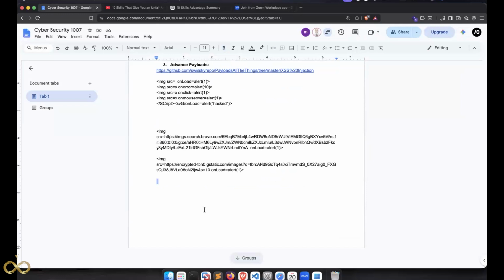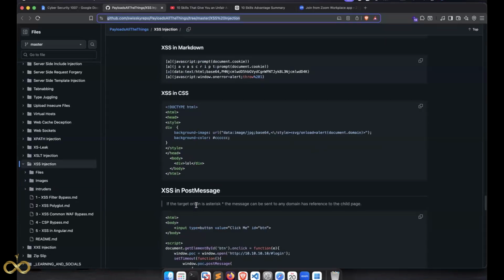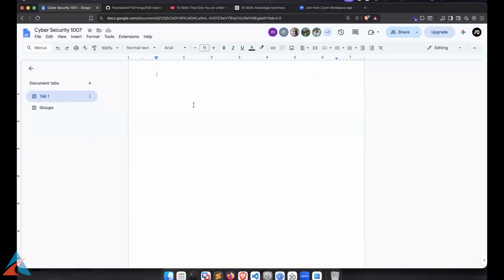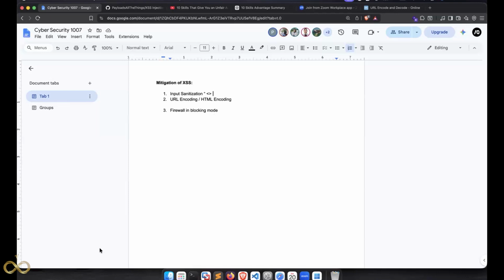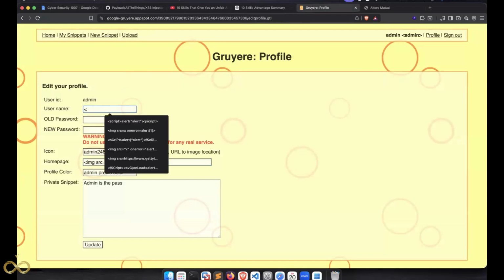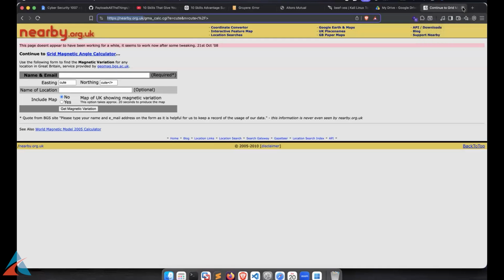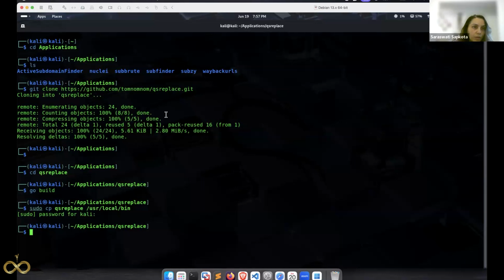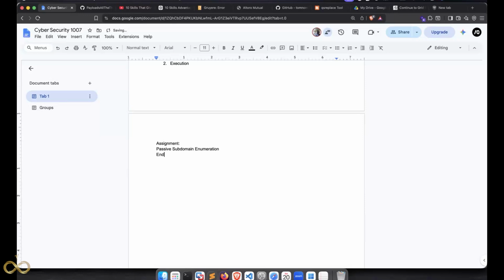Stored XSS Vulnerabilities and SQL Injection Risks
🚀 Introduction
Get ready to boost your IT security skills with our latest online SQL/IT training class! 🤖 In this video, we'll dive into the world of Stored XSS, a critical vulnerability that can put your applications at risk. 🚨

• How to identify Stored XSS vulnerabilities in SQL applications• Techniques to prevent and mitigate Stored XSS attacks• Practical hands-on exercises to reinforce your understanding

Stored XSS (Cross-Site Scripting) occurs when a malicious script is stored on your server, allowing attackers to inject malicious code into your application. This can lead to data breaches, financial loss, and reputational damage.

Understanding Stored XSS is crucial for IT professionals, as it can have severe consequences for their organization's security and reputation. By learning how to prevent and mitigate Stored XSS, you'll be better equipped to protect your applications and data.

Zorba softED provides online IT training for learners who want practical IT skills and career-focused learning. Our expert instructors will guide you through real-world scenarios, ensuring you gain the knowledge and skills you need to succeed in the ever-evolving IT landscape.

This video is ideal for IT professionals, developers, and security enthusiasts who want to improve their SQL and IT skills. Whether you're a beginner or experienced, this video will provide you with valuable insights and practical knowledge.

🔗 Important Links